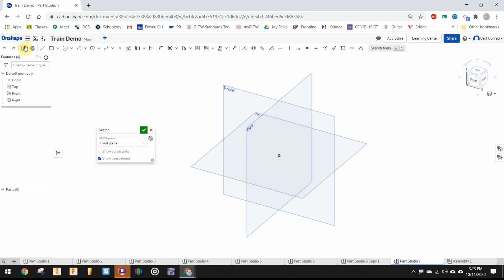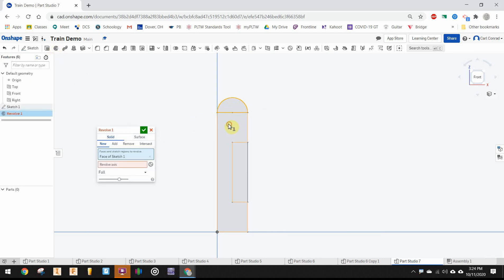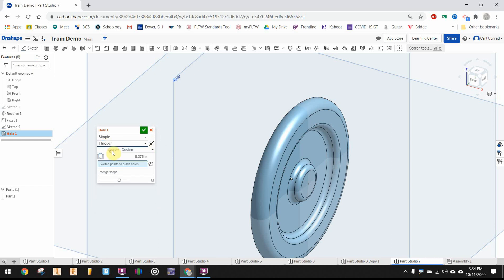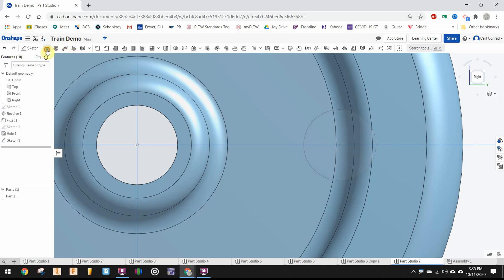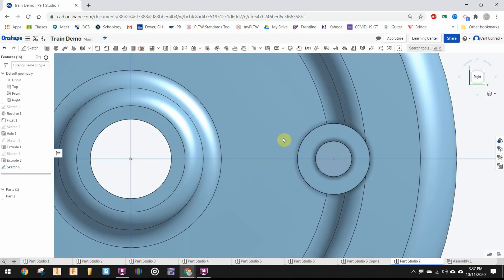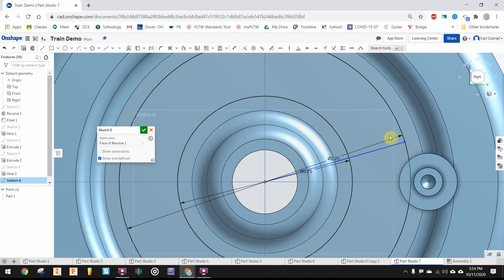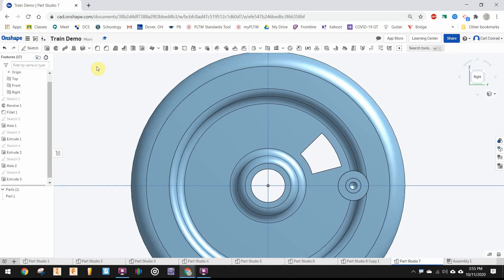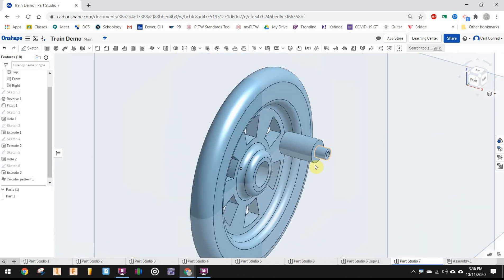Wheel (Onshape)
Modeling the Train Wheel on Onshape